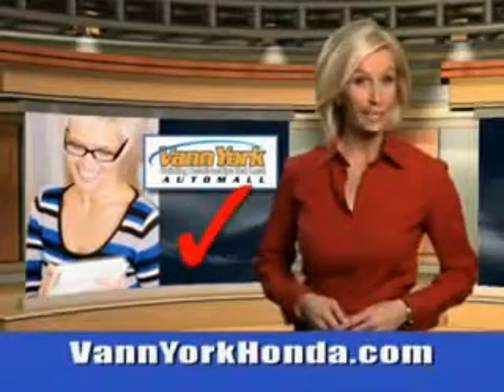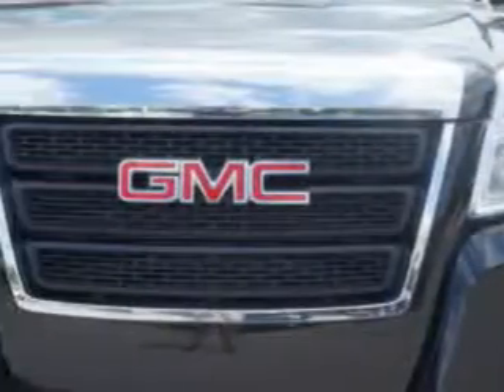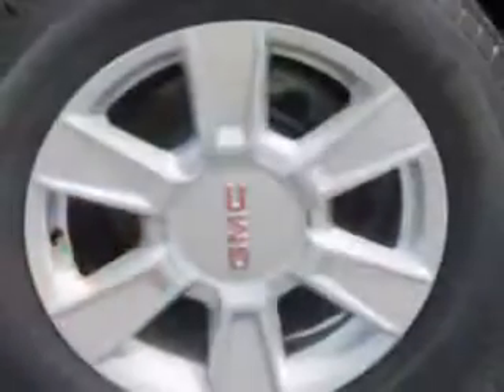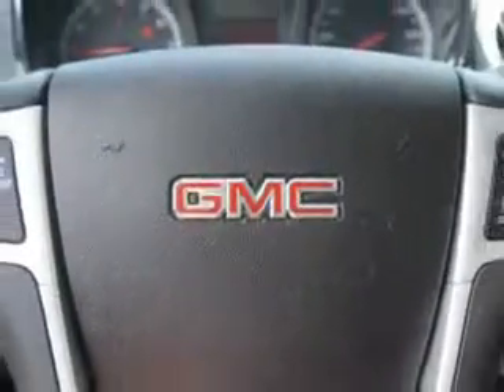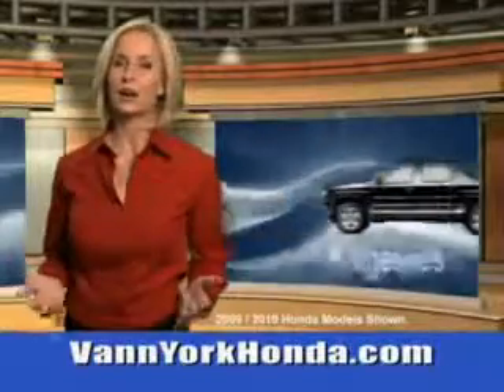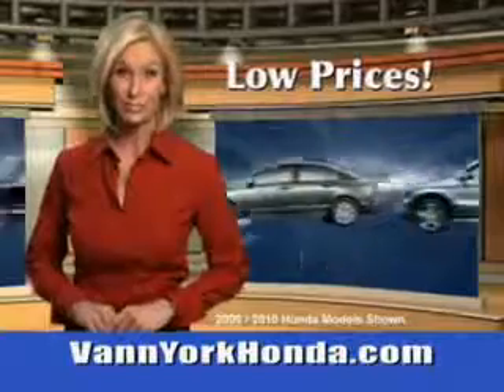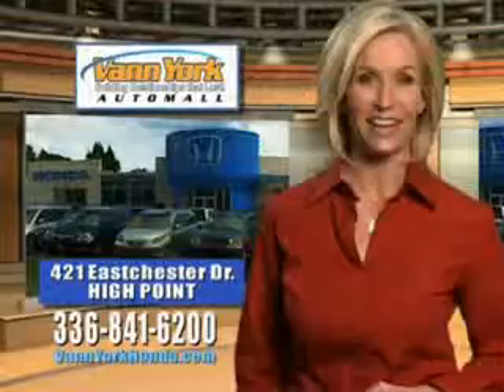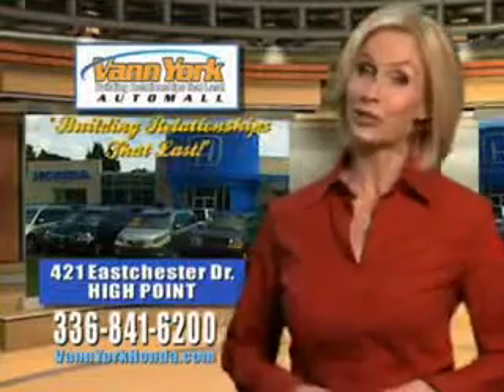Used 2012 GMC Terrain Greensboro, Winston Salem High Point, Kernersville NC Vann York Auto Mall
Used 2012 GMC Terrain Greensboro, Winston Salem High Point, Kernersville NC Vann York Auto Mall, Check out this Carbon Black Metallic Gmc Terrain SUV, equipped with a 4 Cylinder engine. Enjoy an impressive 22 miles to the gallon on this great SUV with features like Navigation System, PIONEER STEREO, Leather Upholstery, Heated Driver and Passenger Seating, Skid Plates, Heated Outside Mirrors, Power Driver's Seat, Alloy Wheels, Back Up Camera, Tire Pressure Monitoring System, Ambient Light Package, Remote Ignition System, Auto-Dimming Mirrors, on steering wheel audio and cruise controls, and much more. Enjoy the drive and have peace of mind in this Gmc Terrain. See us at Vann York Auto Mall today!
MILES: 32,270
VIN:2GKALUEK5C6172621

422 Eastchester Dr.
High Point, North Carolina 27262